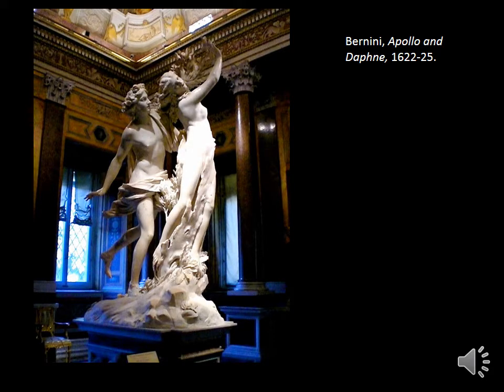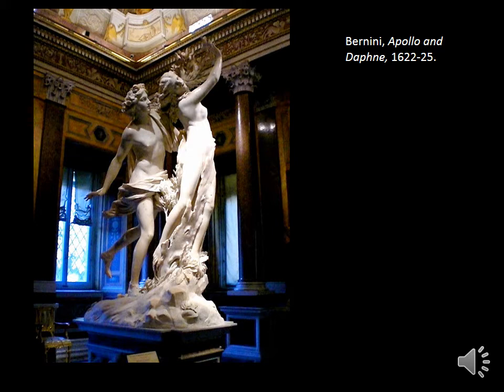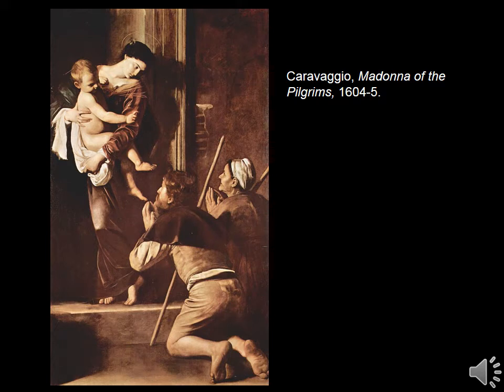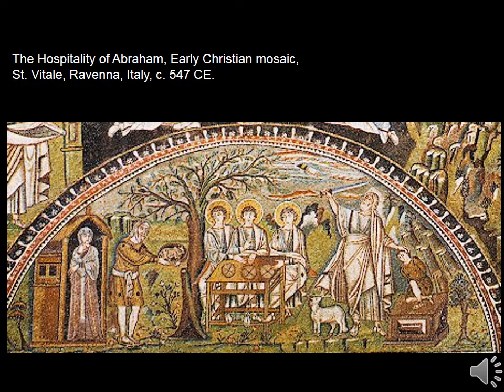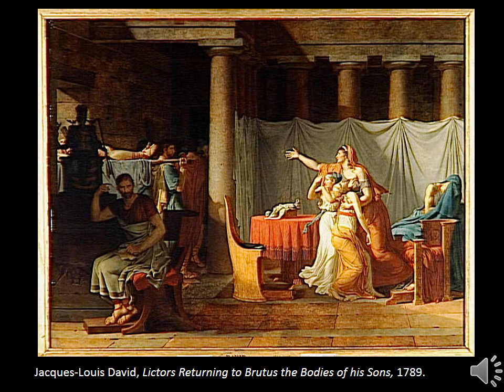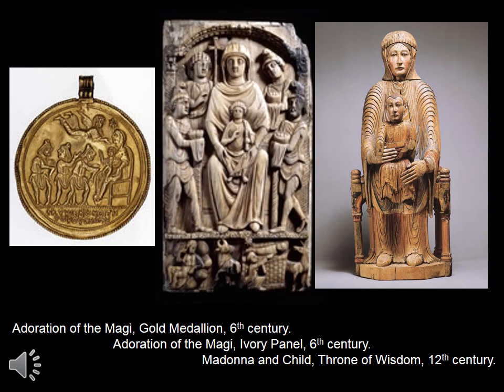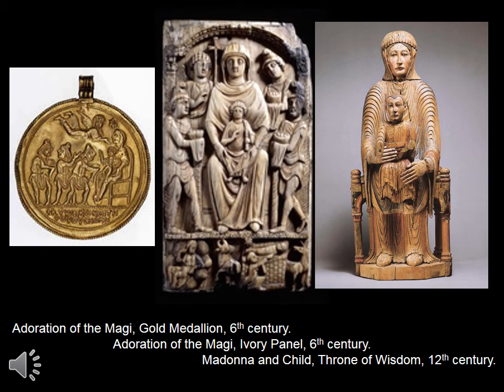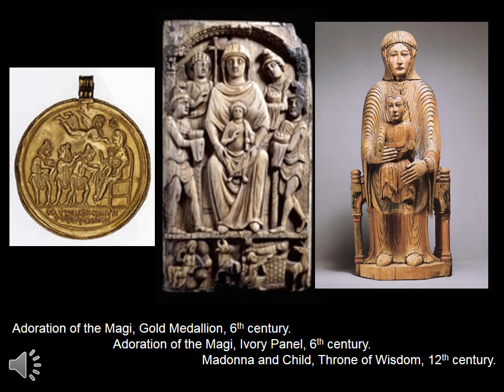IPFW Art Appreciation Week 09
Week 09 lecture for FINA H101
Art Appreciation
Indiana University Purdue University Fort Wayen
Art as Representation: Animation